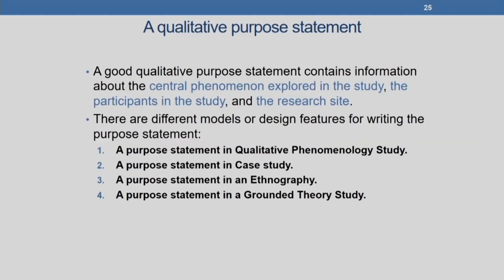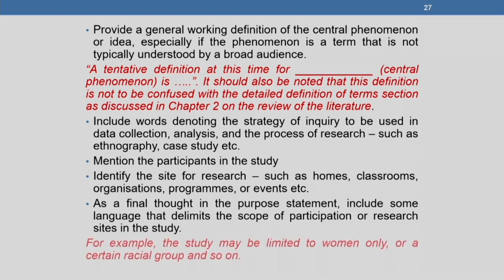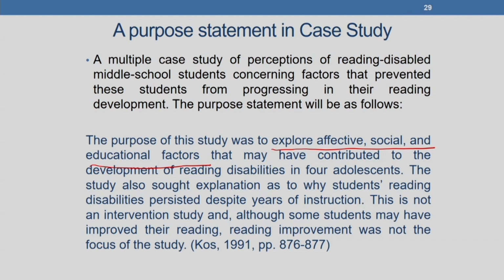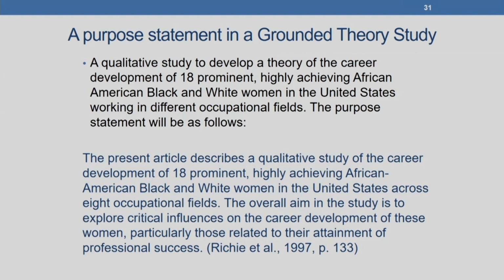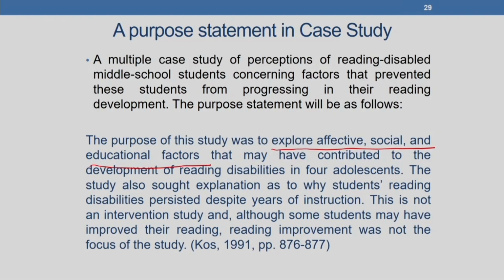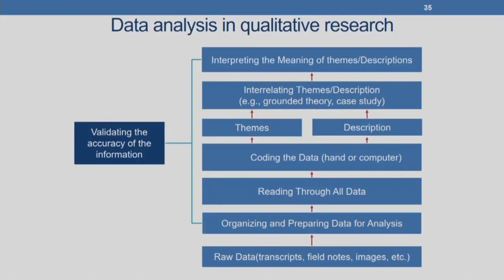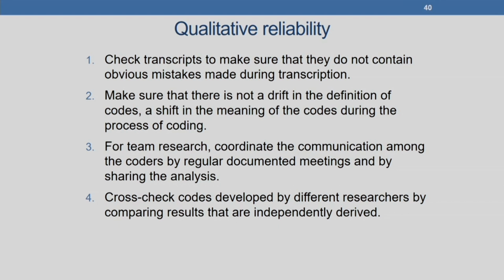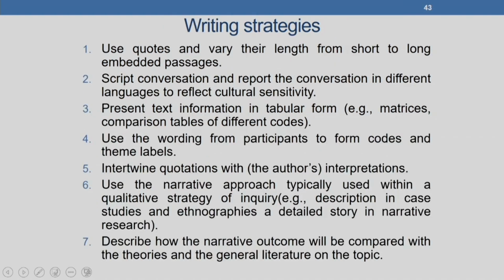Lecture-10 | Introducing Qualitative Research Methods (Contd.)